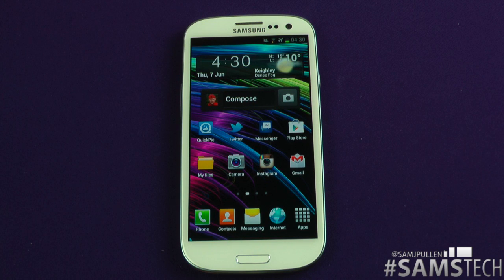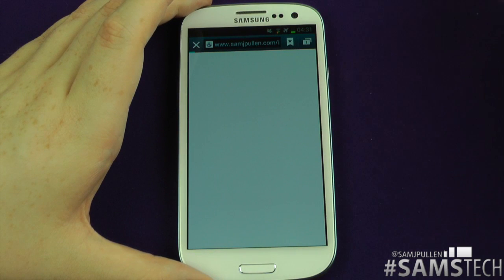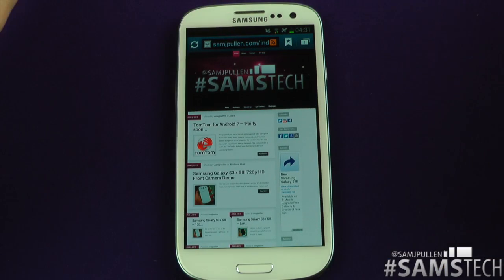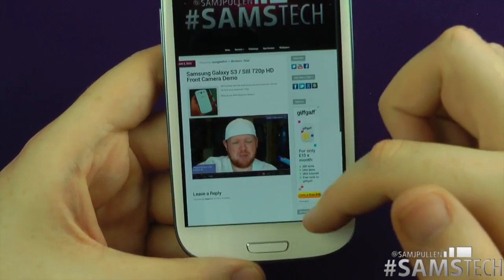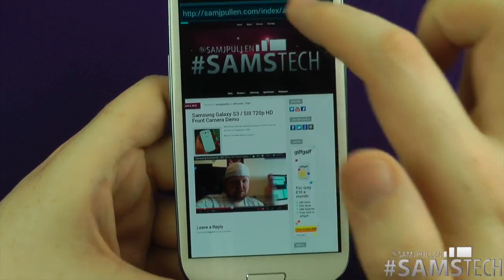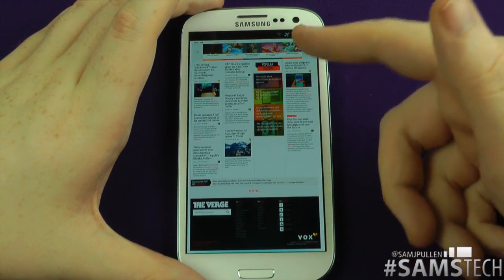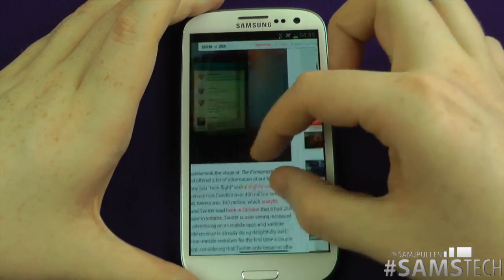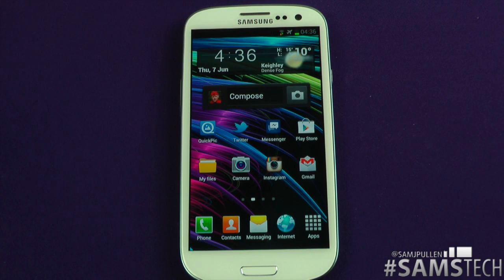Samsung Galaxy S3 - Browser Performance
So how is the browser on the Samsung Galaxy S3 ? lets put it through a test ;)

samsung galaxy s3 browser performance test demo review samsung galaxy s3 samsung galaxy s3 review galaxy s3 galaxy s3 review android google samjpullen samstech